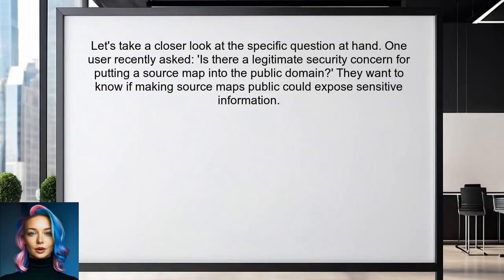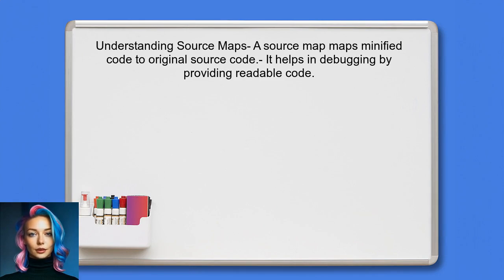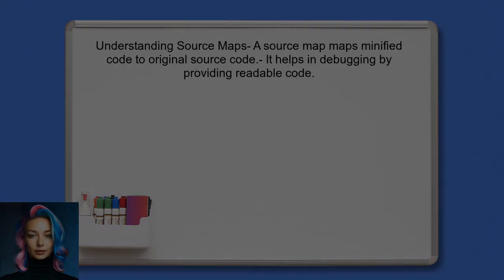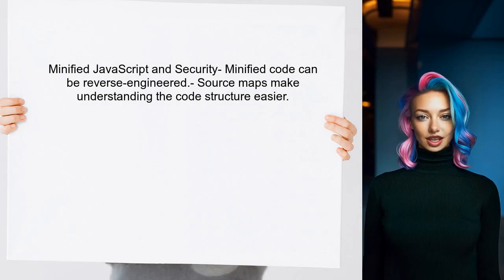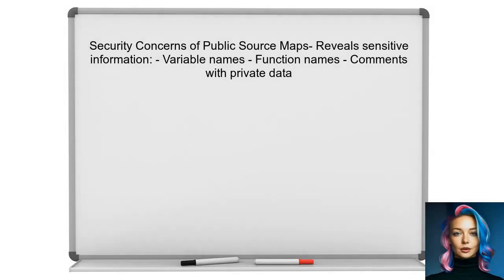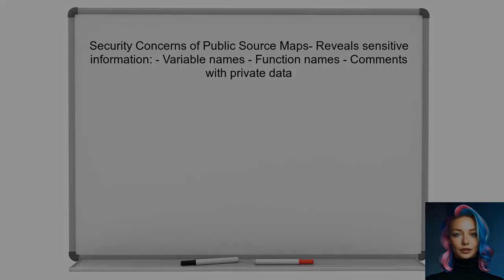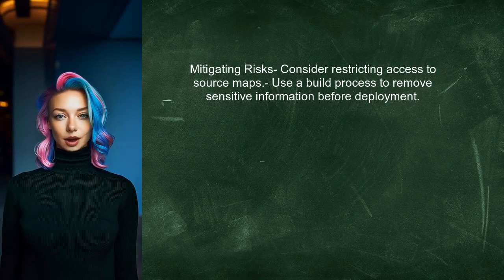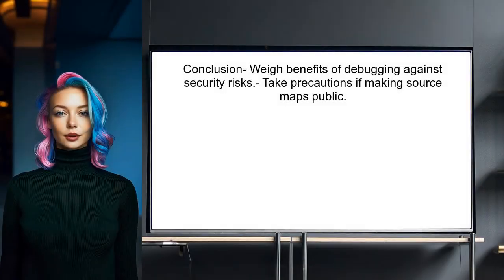Are JavaScript Source Maps Safe? Security Risks of Publicly Exposing Them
In this video, we delve into the often-overlooked topic of JavaScript source maps and their implications for web security. While source maps are invaluable for debugging and improving development workflows, exposing them publicly can introduce significant risks. Join us as we explore the potential vulnerabilities associated with source maps and discuss best practices to safeguard your applications from malicious exploitation.

Today's Topic: Are JavaScript Source Maps Safe? Security Risks of Publicly Exposing Them

Related to: javascript, sourcemaps, securityrisks, publiclyexposing, webdevelopment, front-endsecurity,